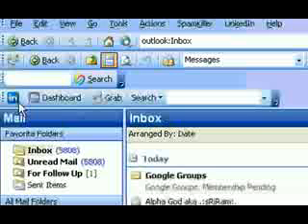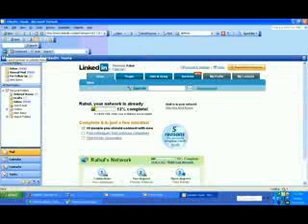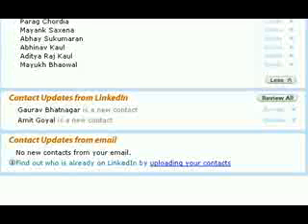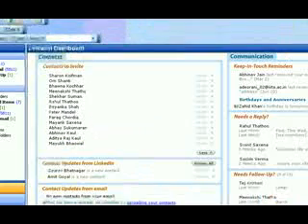LinkedIn Outlook Toolbar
LinkedIn.com has come out with its Outlook Toolbar which integrates the use of linkedin through the email client. It becomes super easy to invite people to your network and also to keep your address book up-to-date. This video explores how the principles of reciprocity and reduction(simplification)(where are discussed in BJ's book) apply to the desktop applications, especially in the case of integrating LinkedIn use with email client.